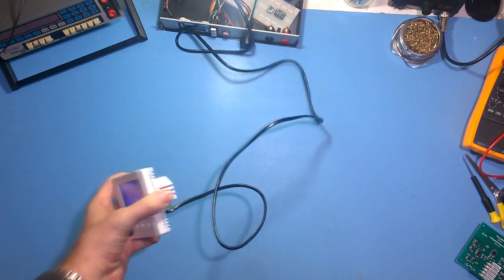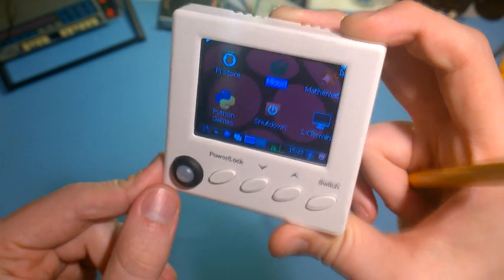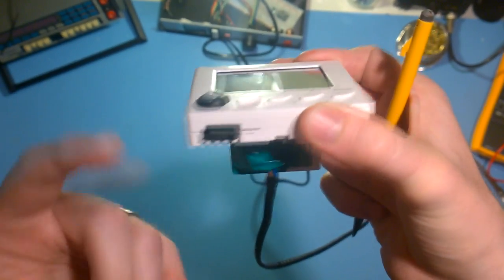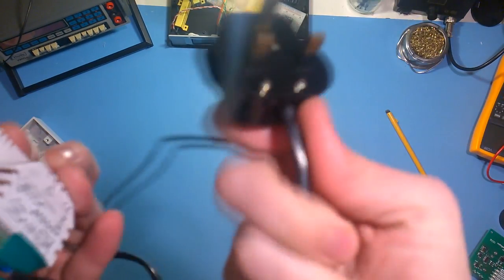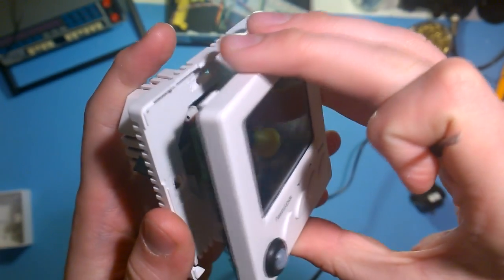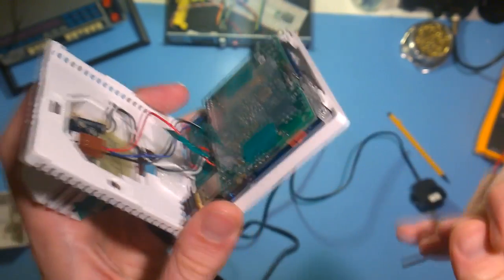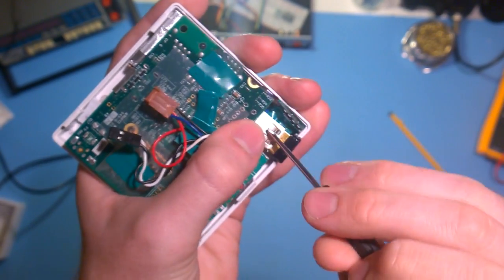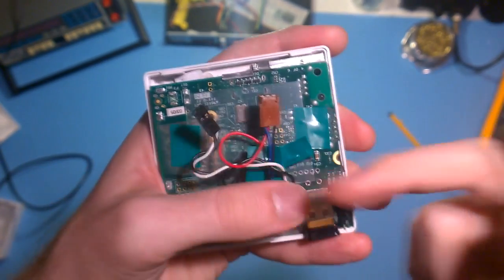#2: PiOnTheWall - Wall Mounted Touchscreen Raspberry Pi Home Server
I show the enclosed Pi On The Wall, complete and working inside the new wall-mount enclosure. I give a little explanation of the innards and what it will run.

Items mentioned:
Edimax USB WiFi
PiTFT Board
Raspberry Pi Model A
Thermostat for case